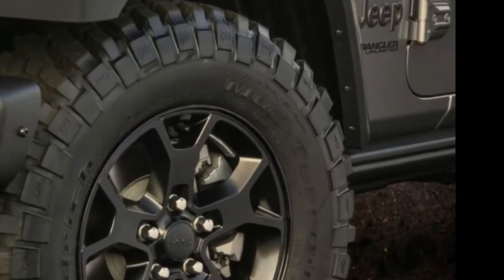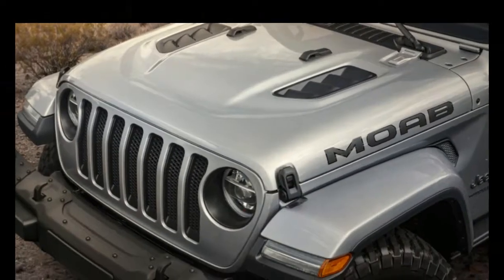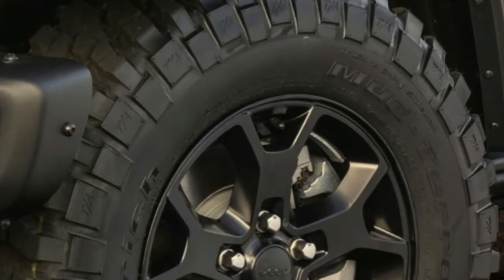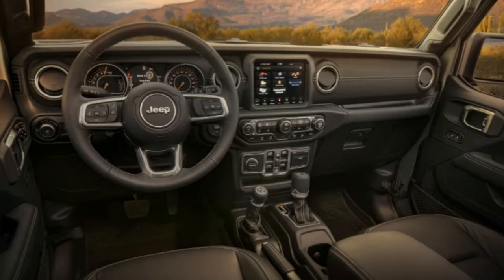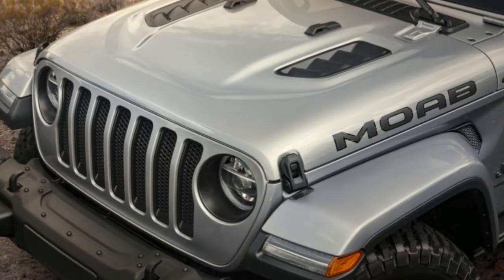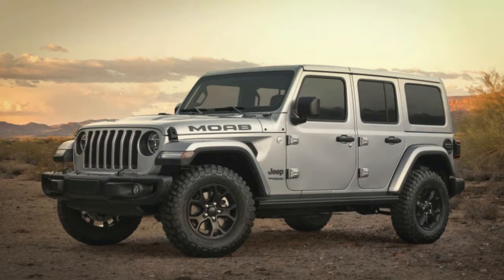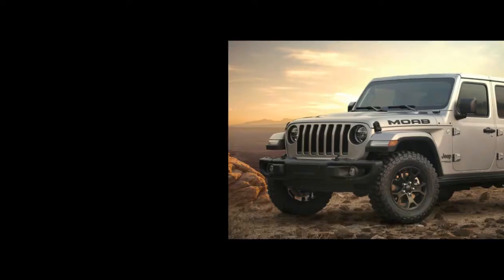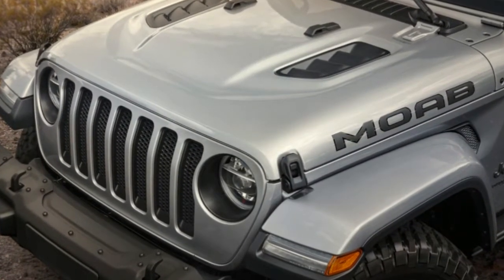Amazing!! 2018 jeep wrangler moab edition Review!!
Thank you very much and enjoy your life!